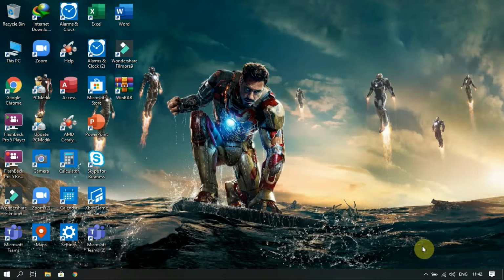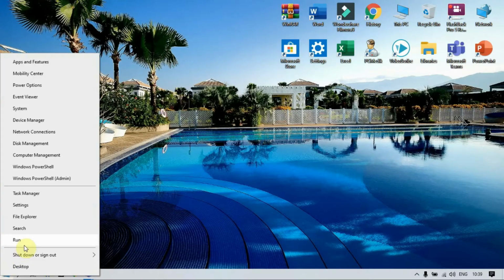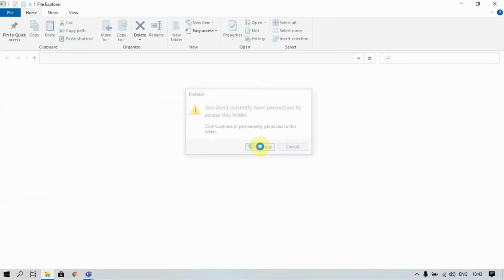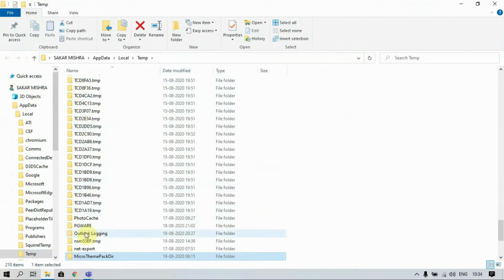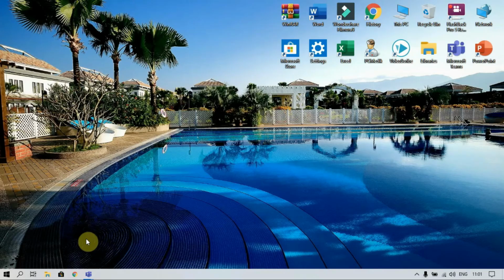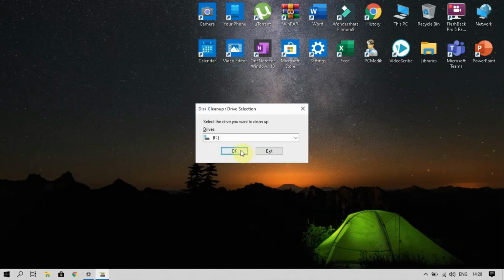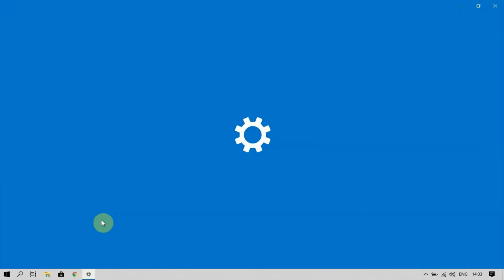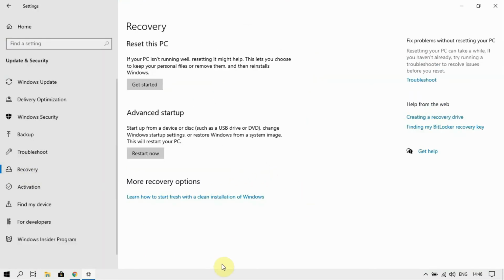MAKE YOUR WINDOW 10 FASTER || 400 TIME FASTER || NO SOFTWARE || NO RESET || RUN EVERY GAME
HI,GUYS THIS IS YOUR FAVORITE CHANNEL MOCK TECH

PLEASE MAKE A RESTORE POINT FIRST THEN DO ANY-THING
SOME OF THE ANTIVIRUS
AVAST
Bitdefender Antivirus Plus.
Norton AntiVirus Plus.
Avira Antivirus Pro. ...
F-Secure Antivirus SAFE. ...
Kaspersky Anti-Virus. ...
Trend Micro Antivirus+ Security. ...
Webroot SecureAnywhere AntiVirus. ...
ESET NOD32 Antivirus.

TELL ME YOUR BEST TIP IN COMMENT BOX